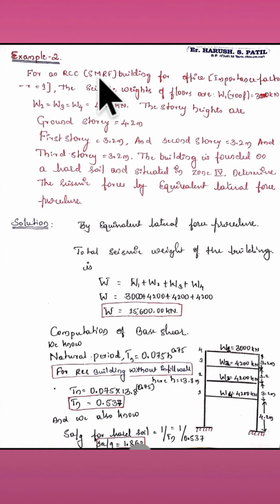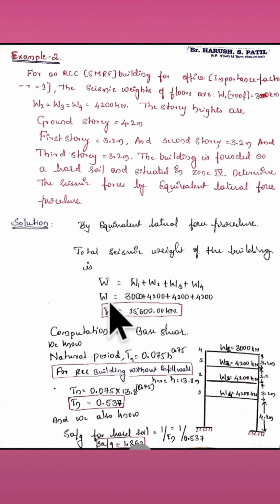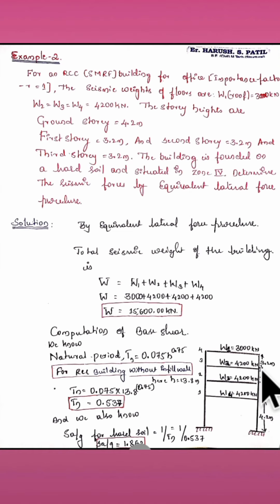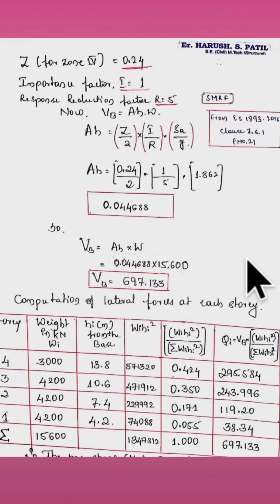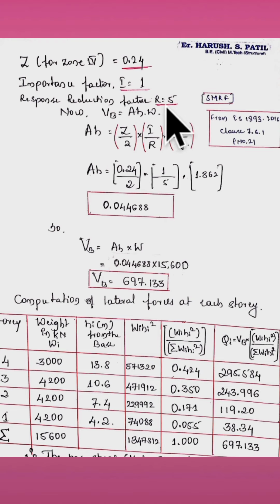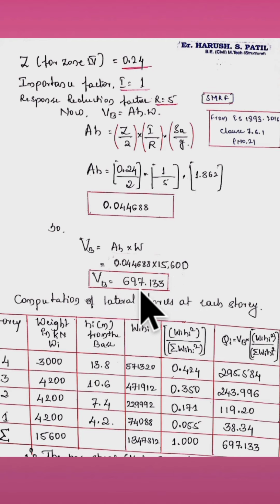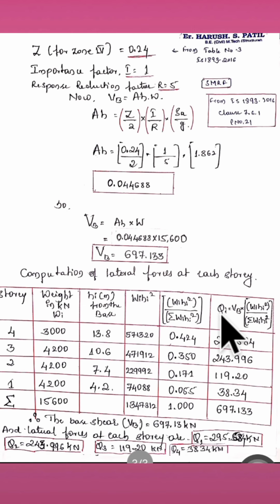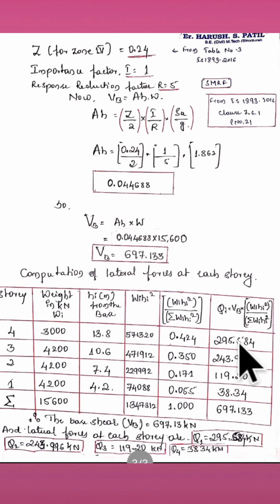Numerical Problems on Static Analysis or Equivalent lateral force Procedure Continued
Numerical Problems on Static Analysis or Equivalent lateral force Procedure ,Different Types of problems of Static Analysis